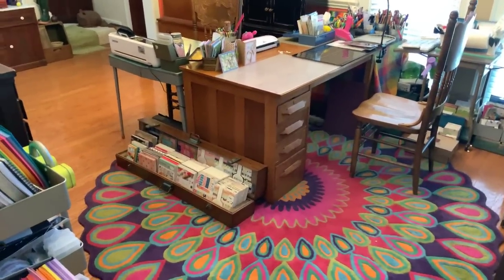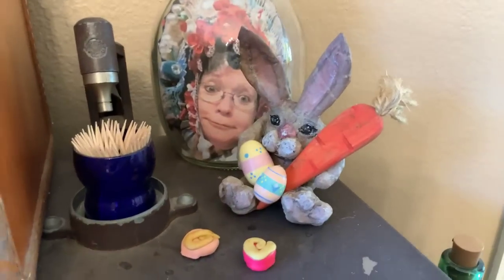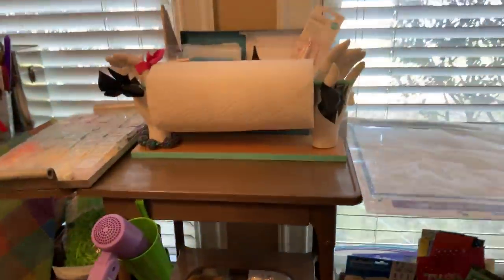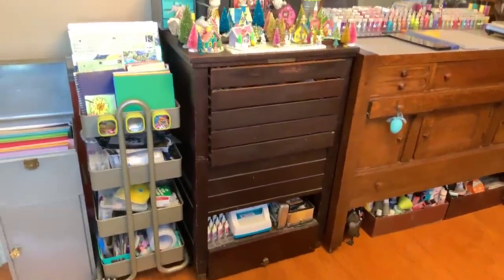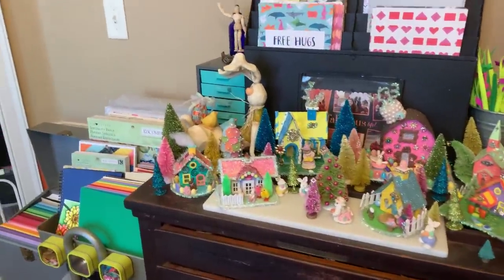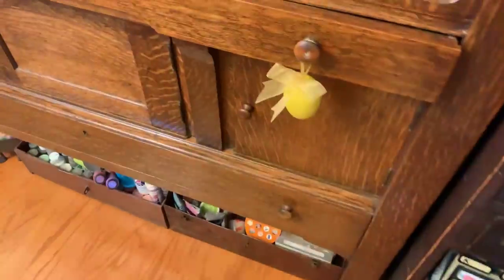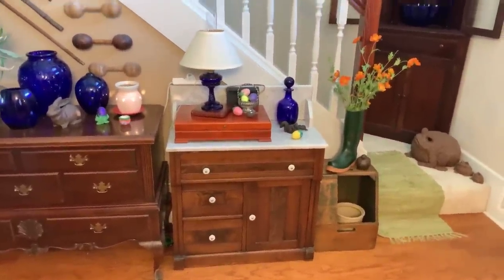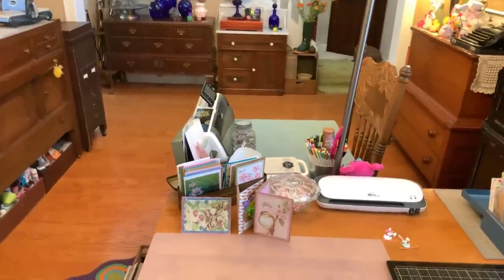My craft room storage, no IKEA here, LOL, but it works for me!